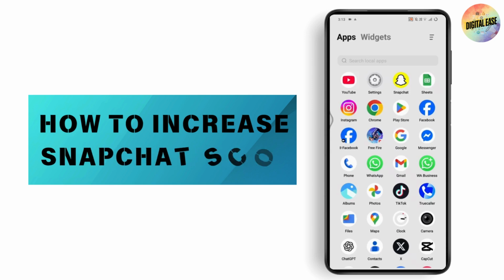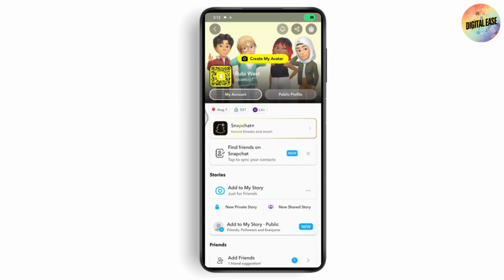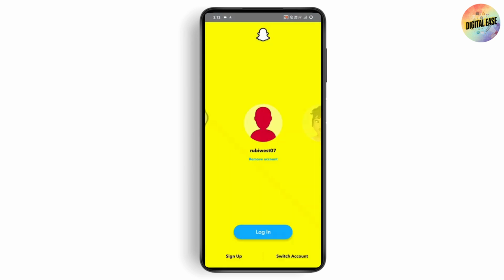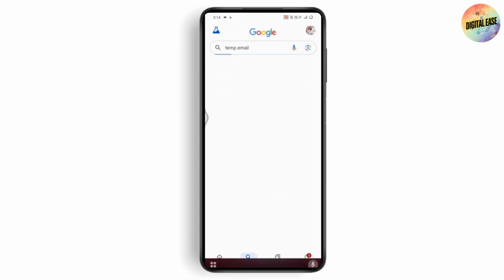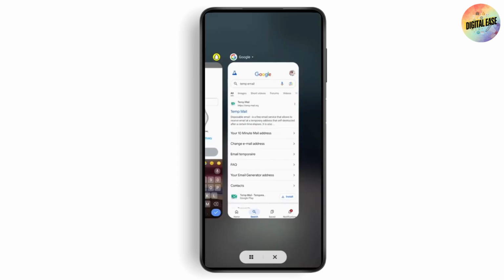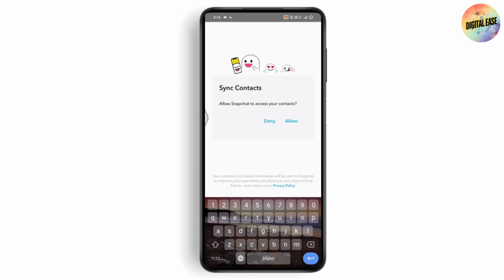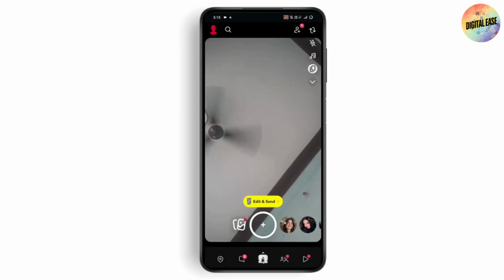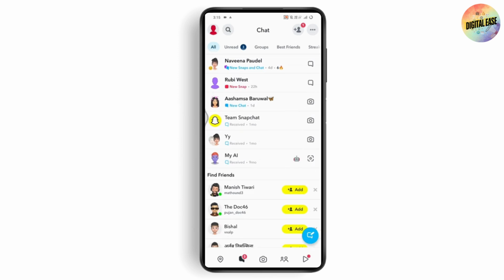How To INCREASE Snapchat Score In (2025) | Increase Snapscore WITHOUT Snapchat++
Want to boost your Snapchat score fast? In this quick and effective tutorial, you'll learn how to increase your Snap score by creating multiple accounts, using multi-snap features, and sending snaps efficiently. We'll guide you from logging out to creating temporary accounts using temp email or phone services, and finally how to snap and send to drive your score up. Whether you're just getting started or looking for clever tricks to boost your stats, this video has everything you need in just a couple of minutes.

0:00 - Introduction
0:12 - Logging Out and Starting Fresh
0:24 - Creating Temporary Accounts with Temp Email or Number
0:36 - Logging into Main Account and Adding Fake Accounts
0:48 - Using Multi-Snap and Sending to Boost Score